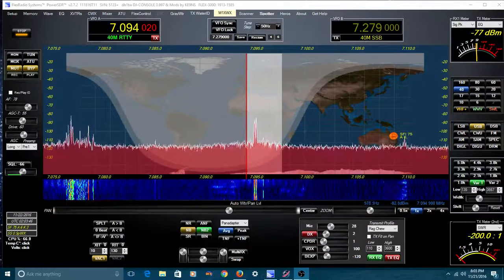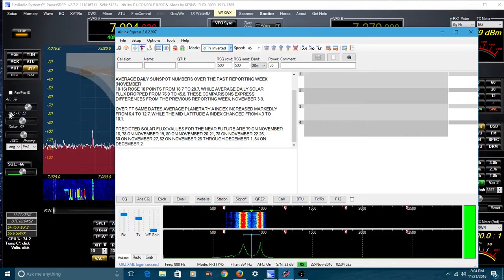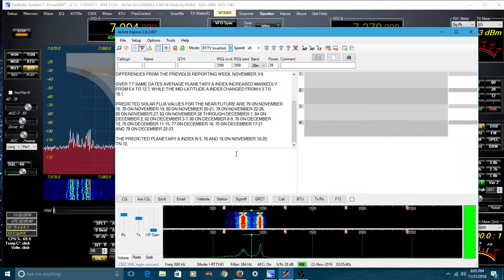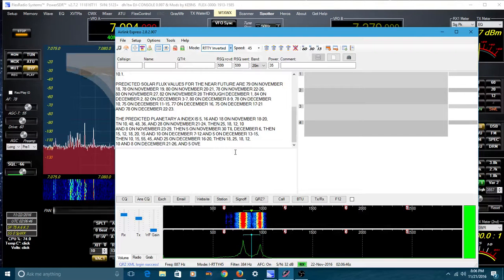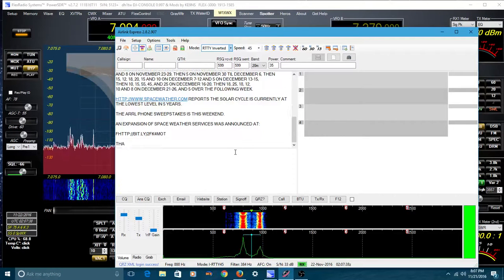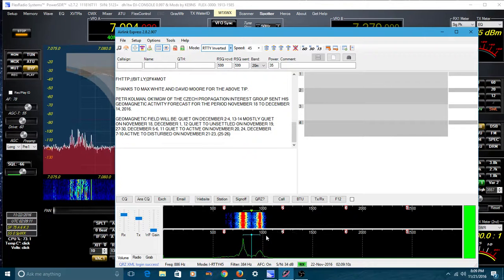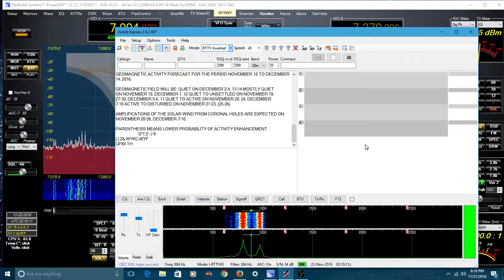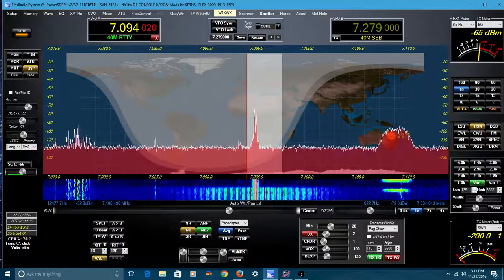ARRL RTTY message decoded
TelescopeMan shows the Airlink Express (free) software decoding a radio teletype signal - RTTY.